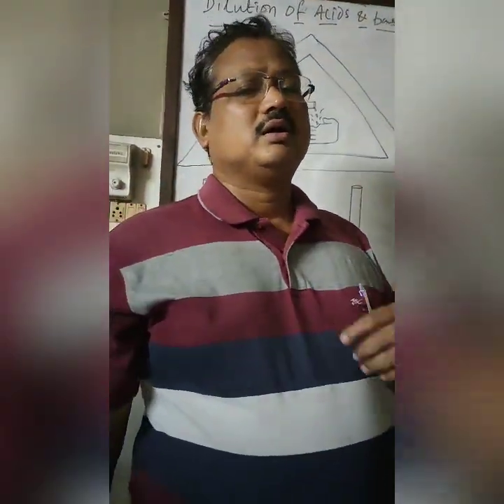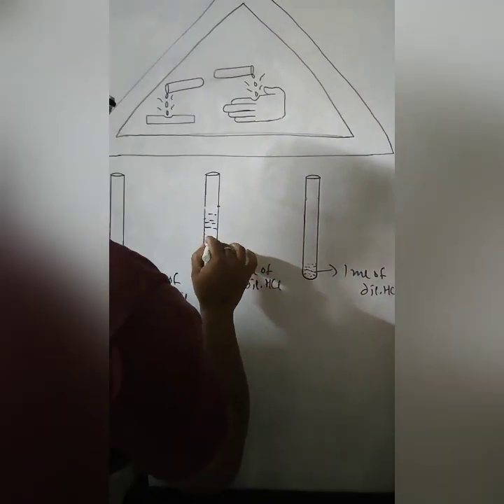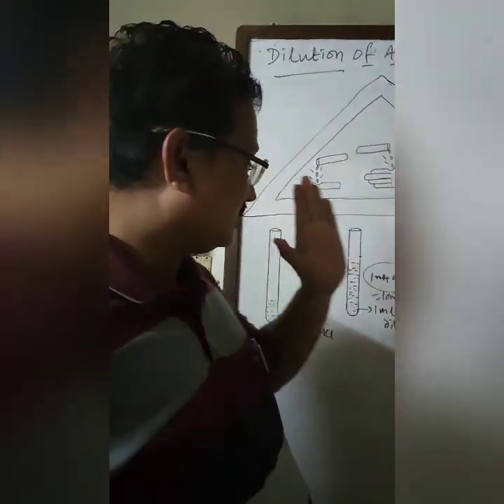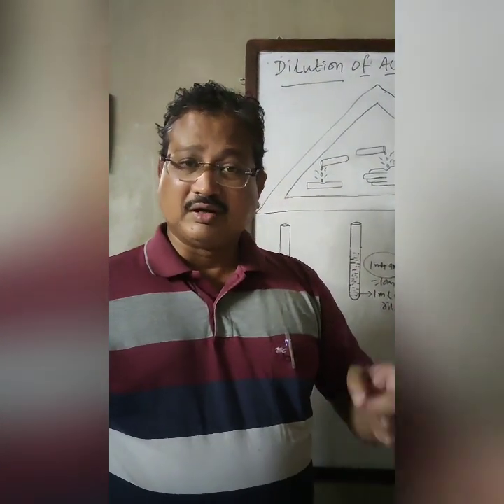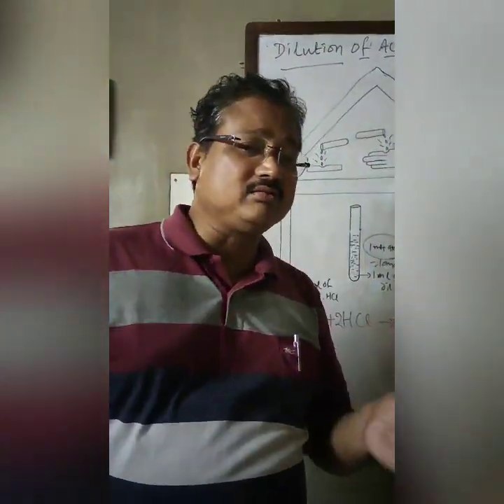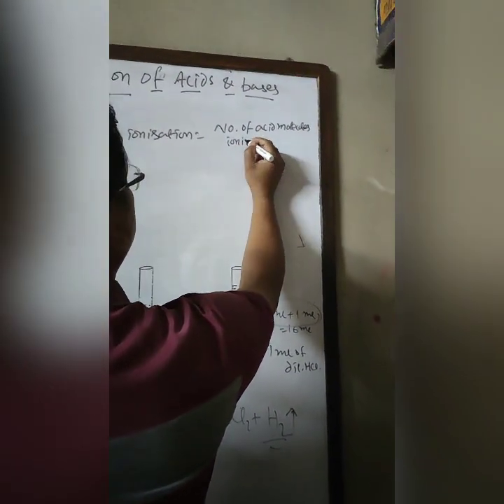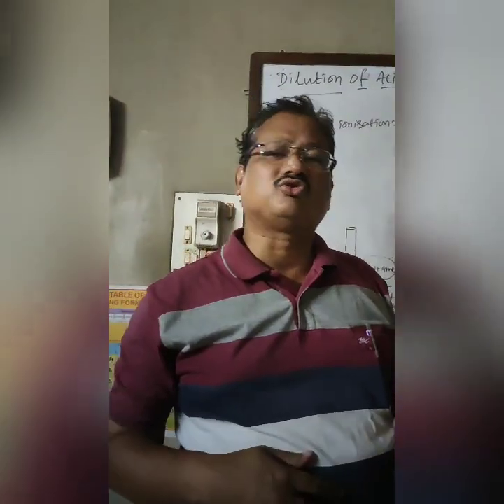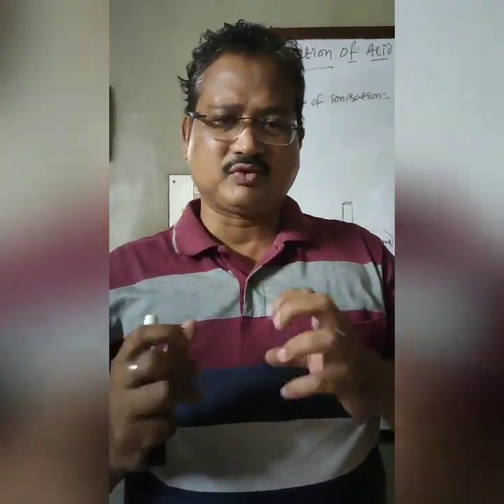Dilute, Conc. and strength of acids